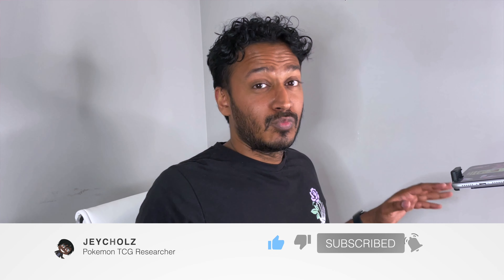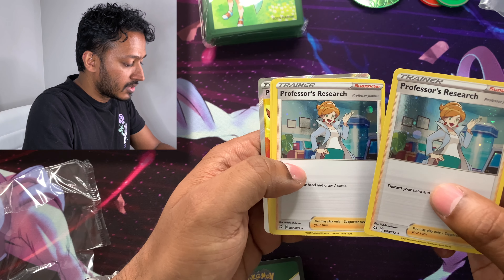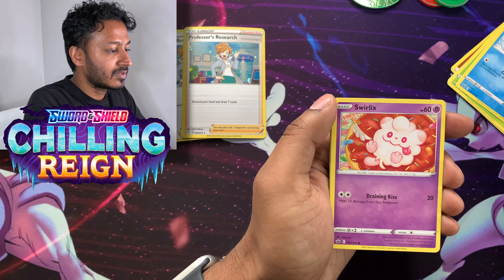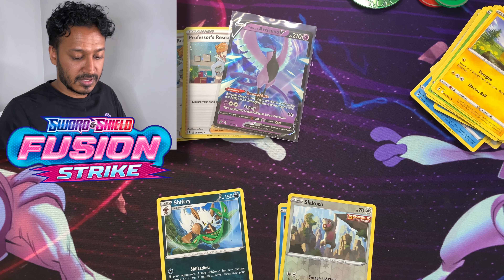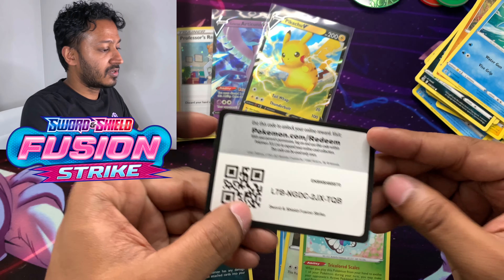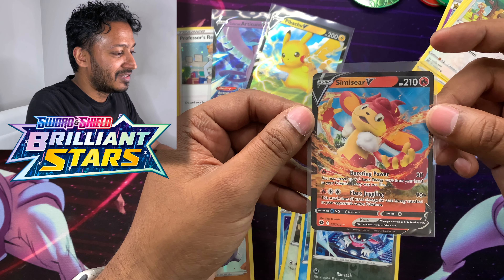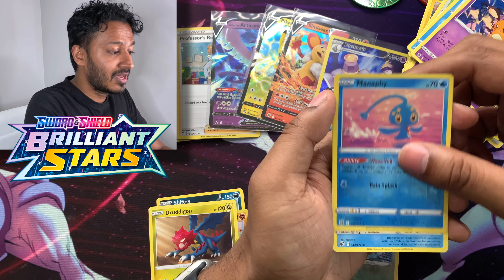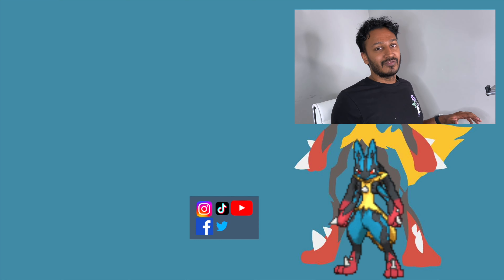Professor Juniper Premium Tournament Collection Box Opening!!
How is it going guys!

Hope you are all doing well! Today we got the Brilliant Stars Professor Juniper Premium Tournament Collection Box Opening!! and these pulls were not that bad in this Premium Tournament Box! :)

It's one of the best ways to help me out!

Help me achieve my Milestone!

Hey I'm Jey-C! I’m all about collecting Pokemon Cards! My Goal is to become to collect all 898 Pokemon TCG Cards to fill up my National Pokedex Binder and become the best Pokemon TCG Researcher in all of Canada! :D